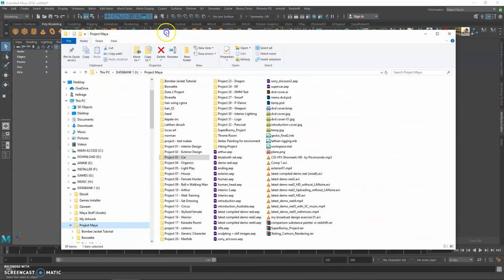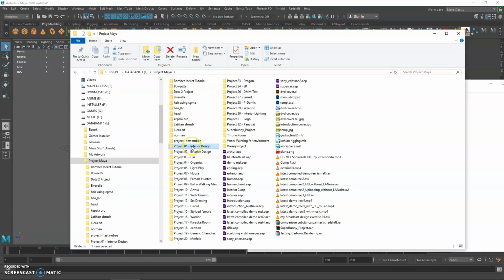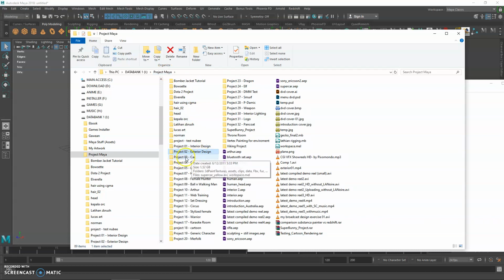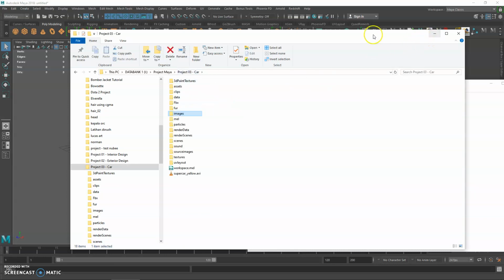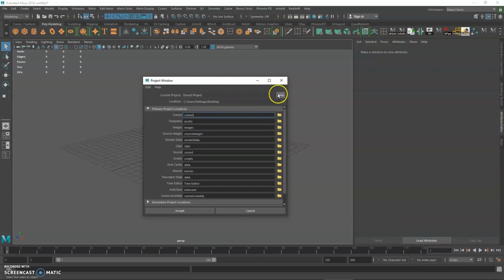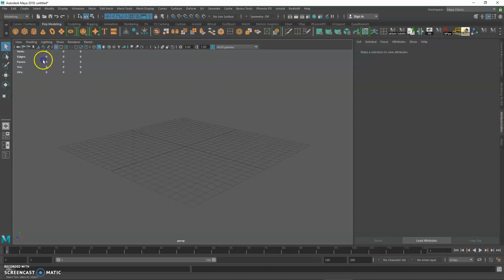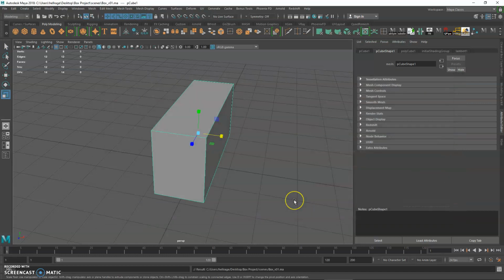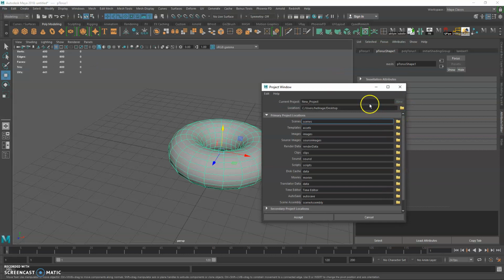09 Understanding Maya Project Folder